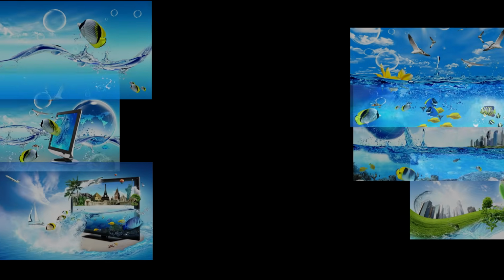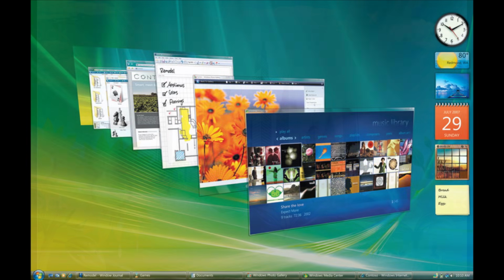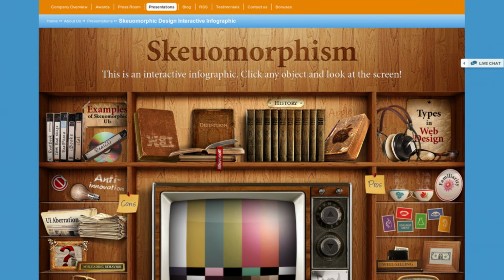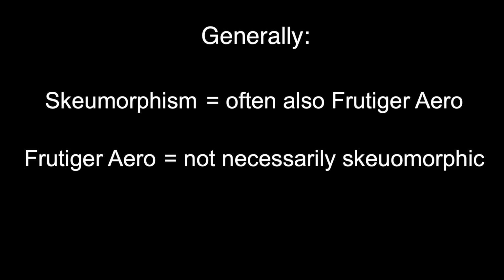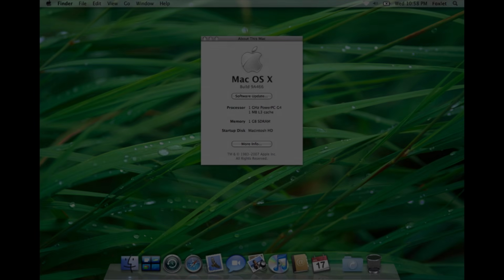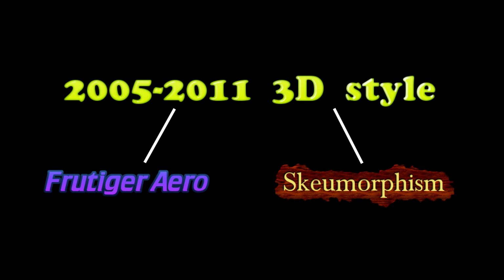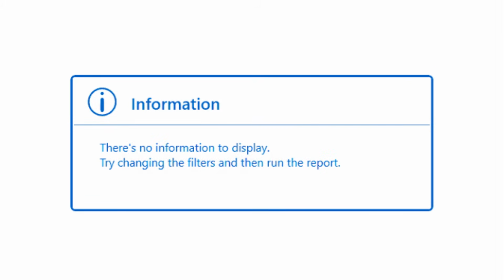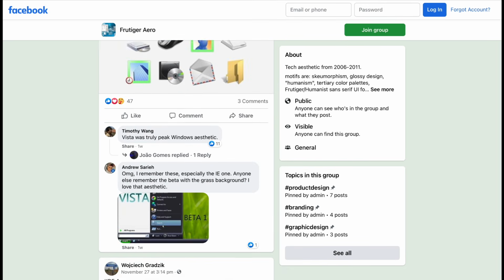The 2000's Aesthetic That You Definitely Recognize | Frutiger Aero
I'm also on Odysee!